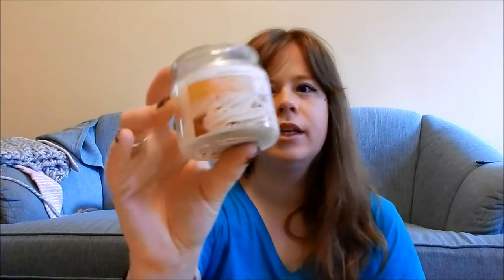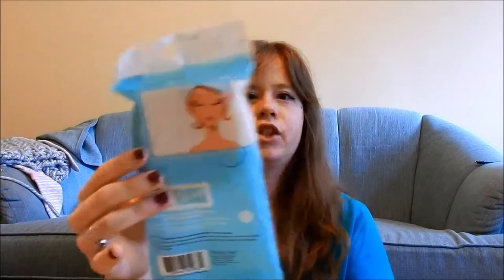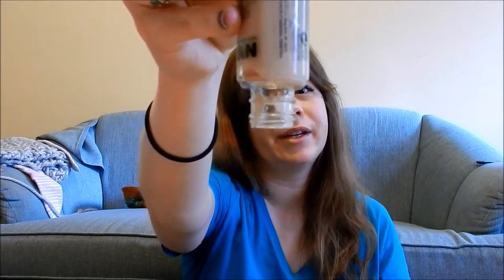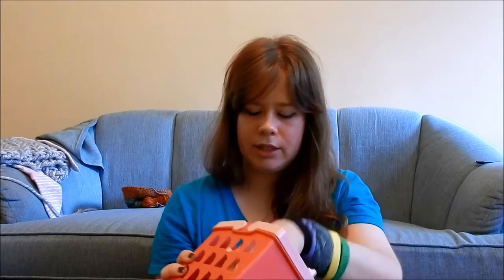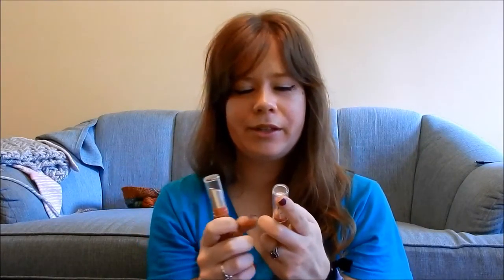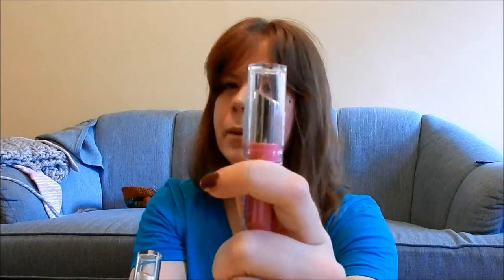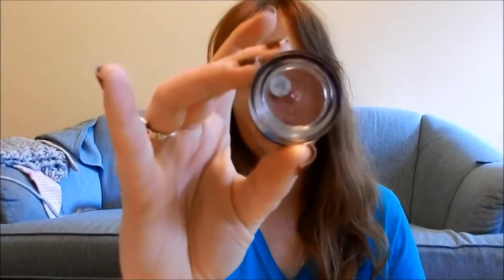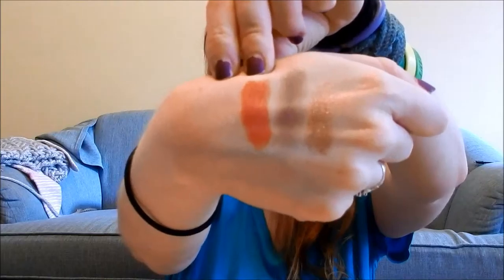K-mart Haul and Loaner Car Footage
The K-mart near my work is going out of buisness and here are some things that I got from them.
My check engine light also came on and I get to find out that cars cost a whole lot.